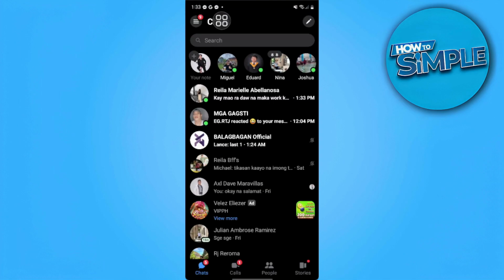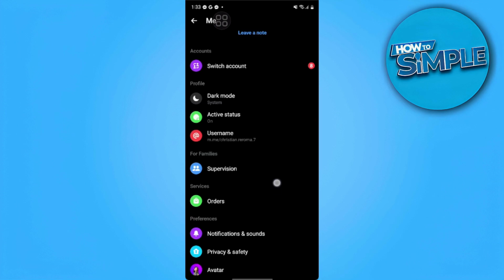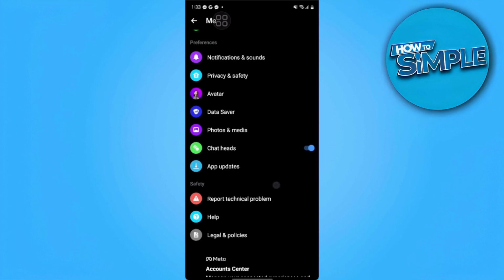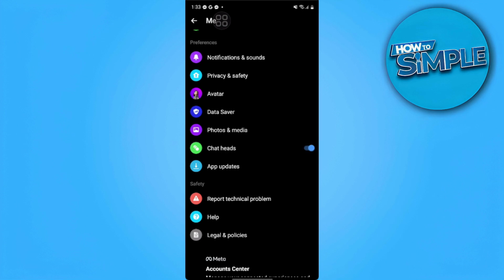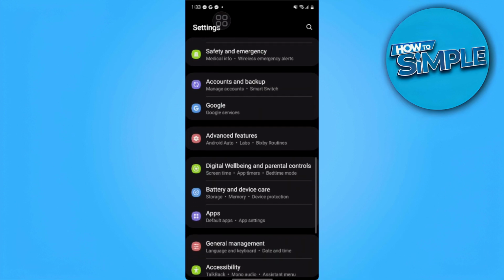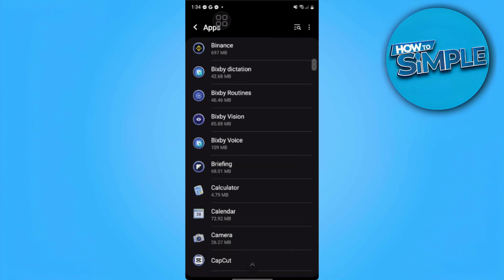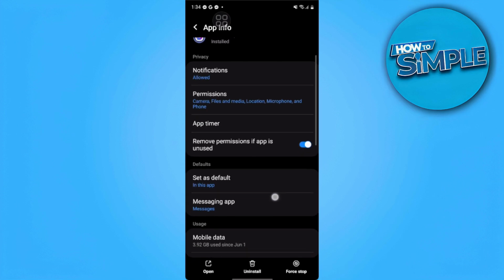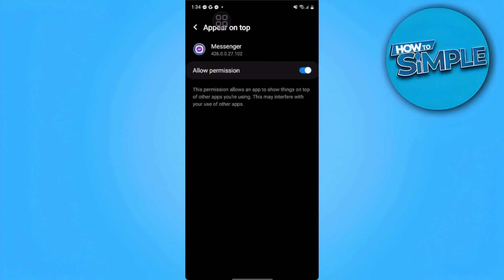How to Fix Messenger Bubble Not Showing (Easy 2023)